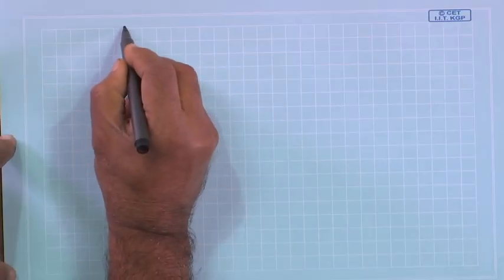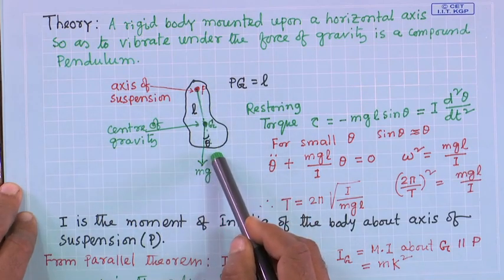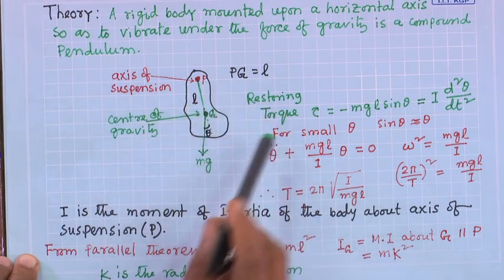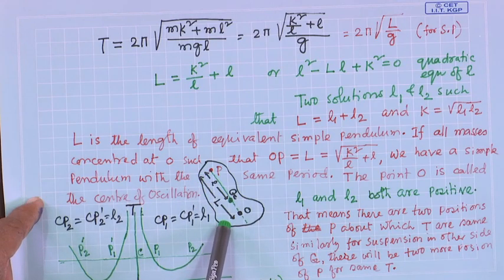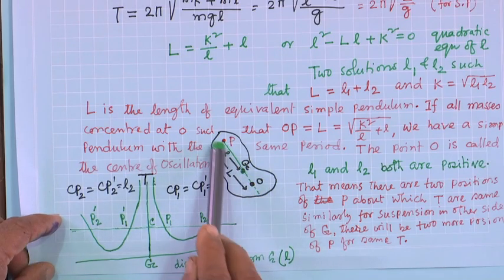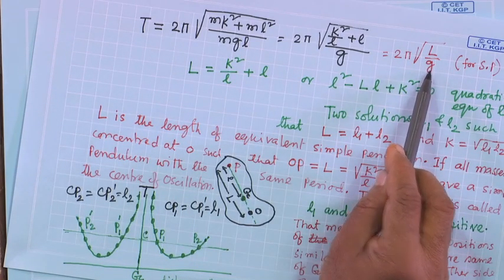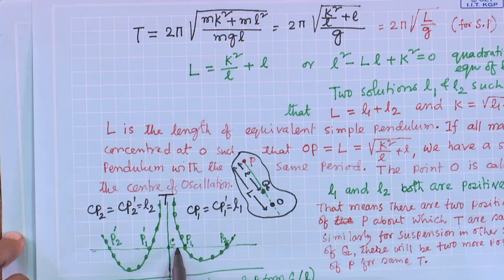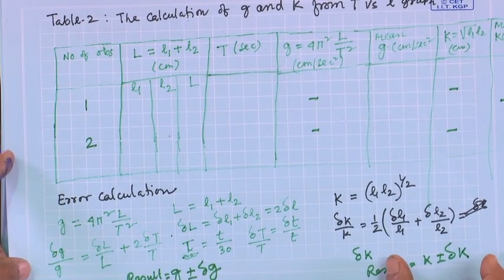Lecture 37: Theory regarding compound pendulum has been discussed